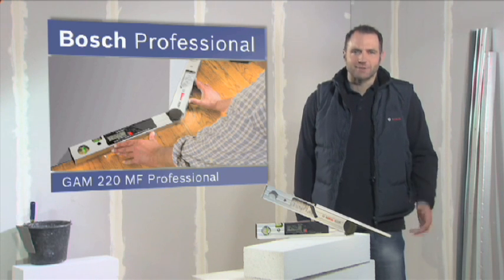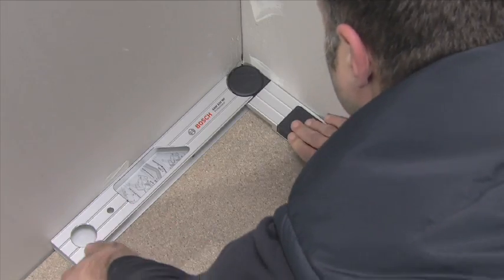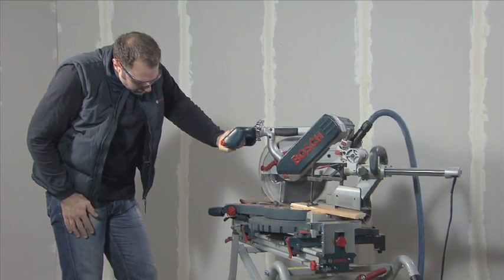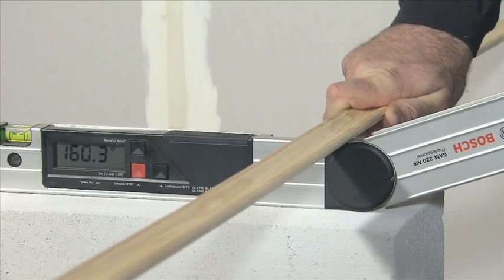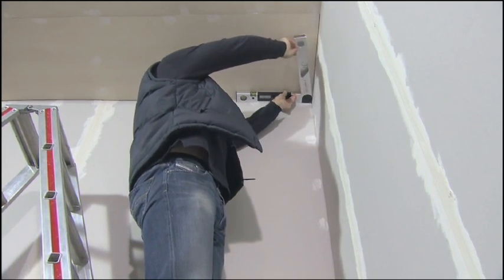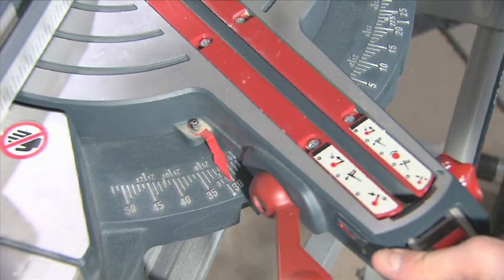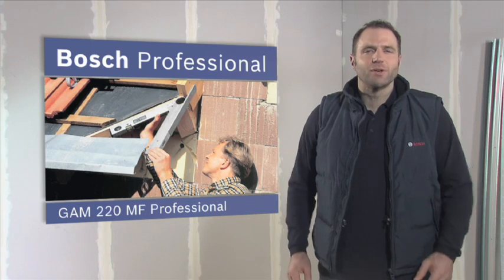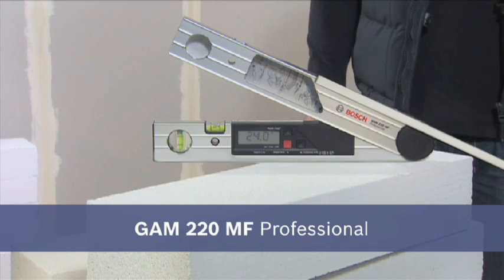Bosch Angle Measurer GAM 220 MF Professional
The GAM 220 MF Professional from Bosch helps you to measure angles up to 220° with a precision of ±0.1° all at the touch of a button.

The arms of the goniometer are 40 cm long and can be extended by 175 mm using the practical arm extender for taking measurements in hard-to-reach places.
The levelling bubbles integrated into the housing enable it to be used horizontally and vertically as a spirit level.

The innovative angle measuring device offers a memory function for frequently used angle dimensions to enable the rapid transfer of angles.
To store a frequently used angle, simply press and hold the "Recall/Hold" button for more than one second.

The large display can easily be read from both sides. Calibration of this angle measuring device is not necessary.